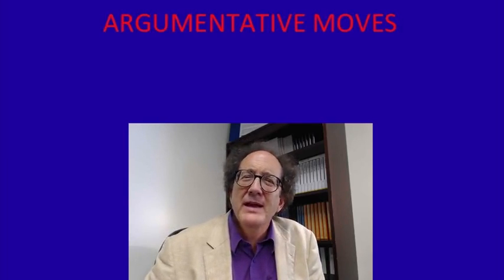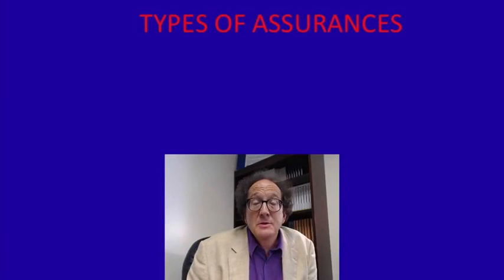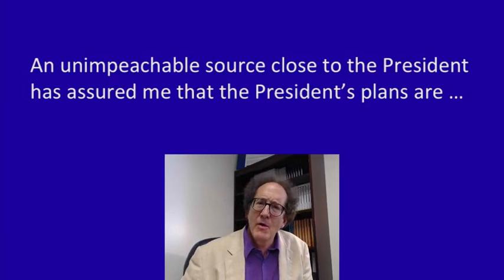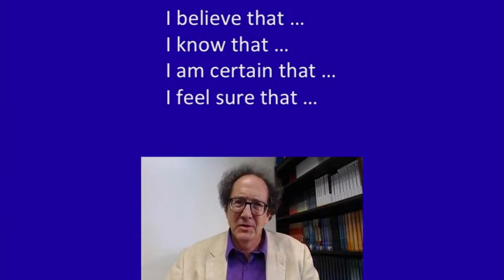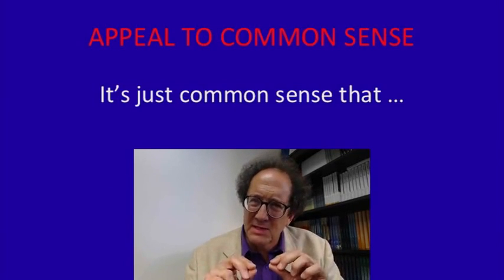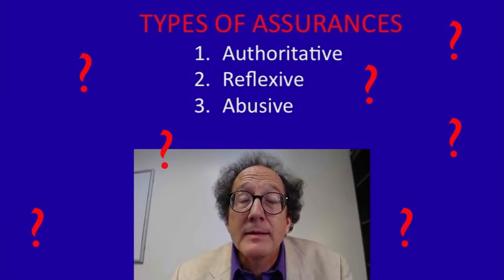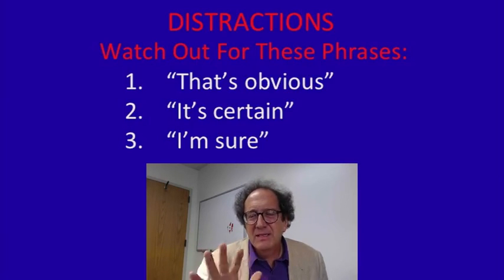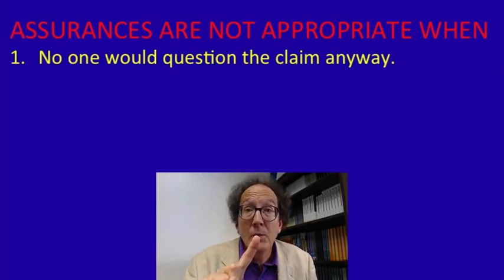3 4 Lecture 2 4 Assuring 1335)